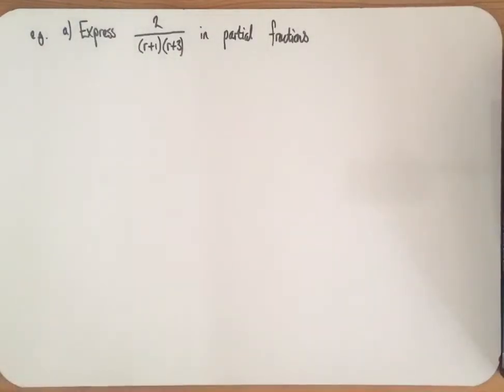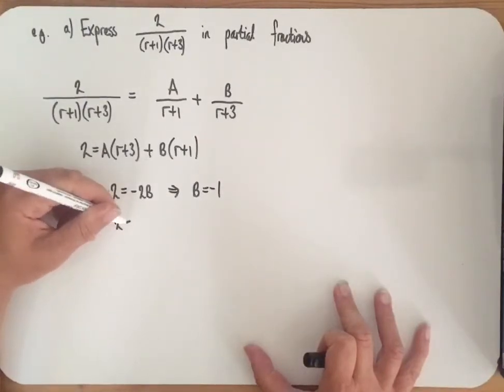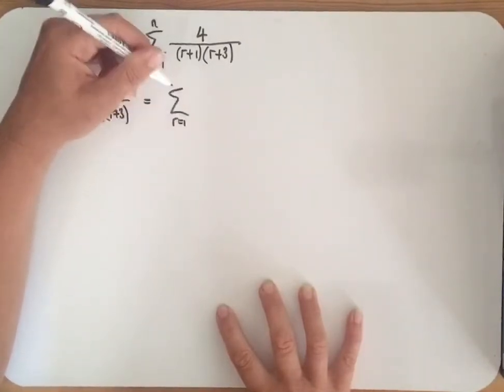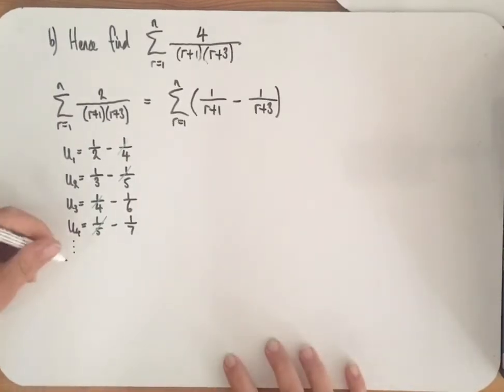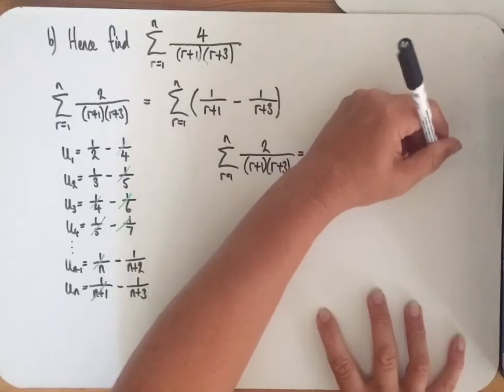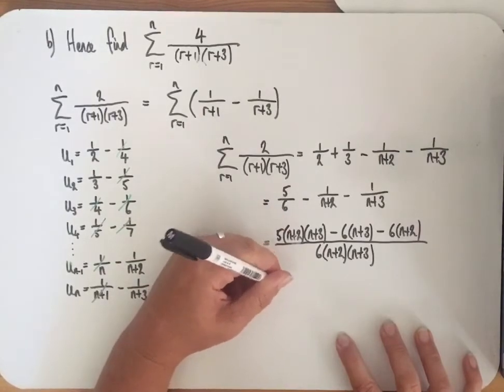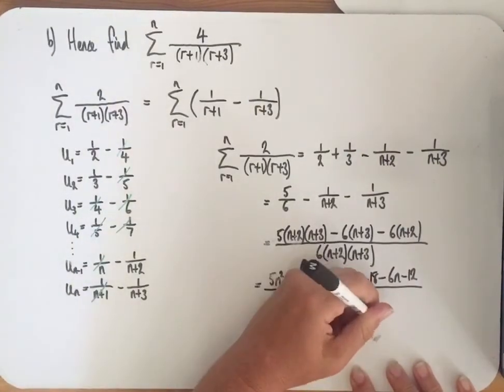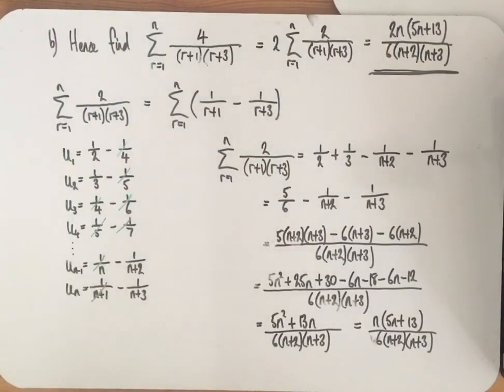3 Method of Differences - Partial Fractions